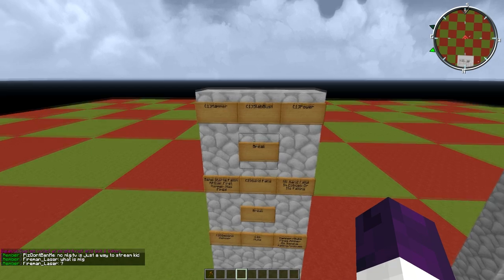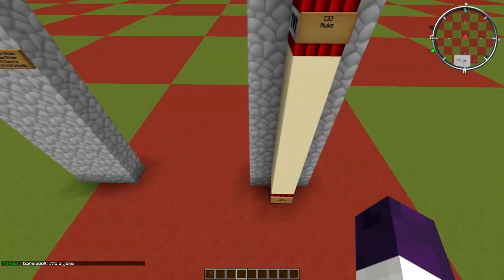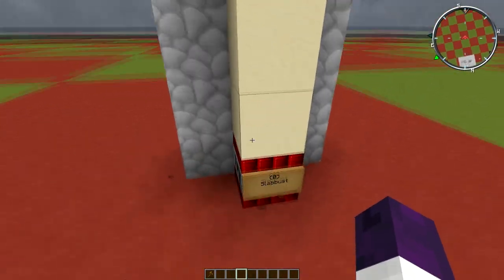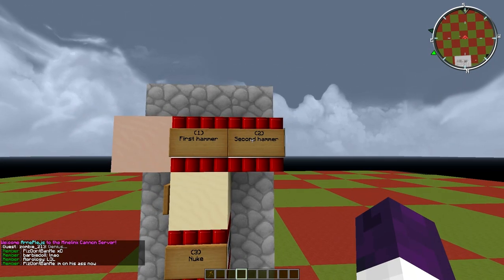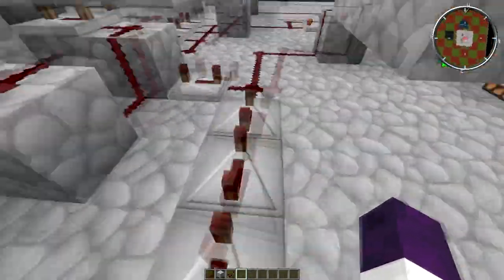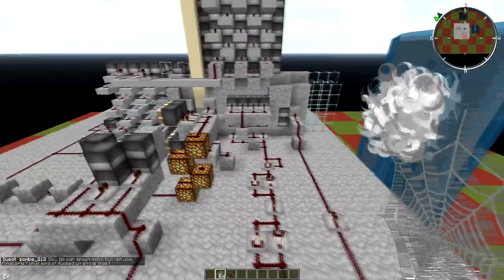How to Build Cannons - Order Of Entities / Ticks & Setup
This time we will be going over the basic of order of entities. We are not gonna talk fully about it since dipping the finger in it should be enough for you to start up creating a cannon. A more detailed order of entities will be uploaded further in to the episodes.

NOTICE: Slabbust Is less than a tick "AFTER" the hammer. In the video i said it was before and that is wrong. Sorry about that! :)

What goes close to the power.
Start up with
(1) Power Booster/Hammerdown Booster
(2) Power
(3) Slabbust
(4) Hammerdown
(5) Scatter
(6) Sand goes just before the power explode

That will create the requires effect.